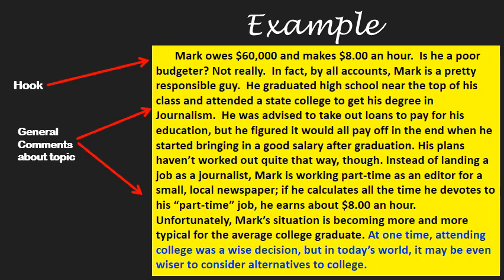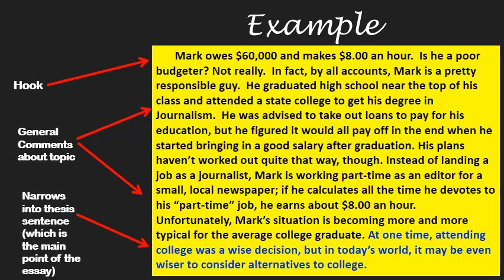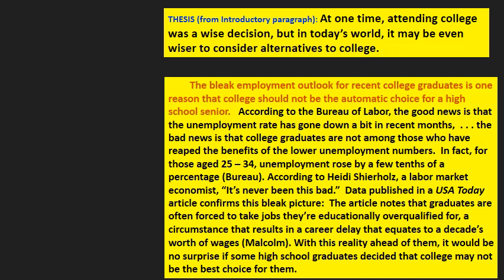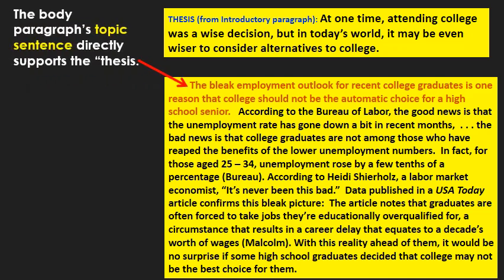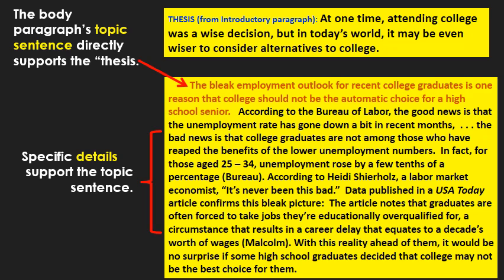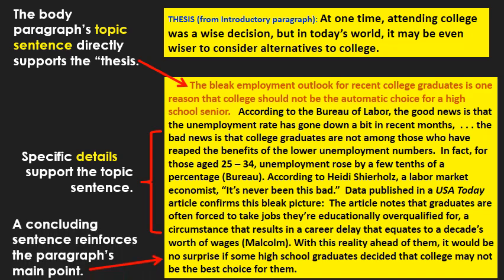Academic Essay Structure spr 2015